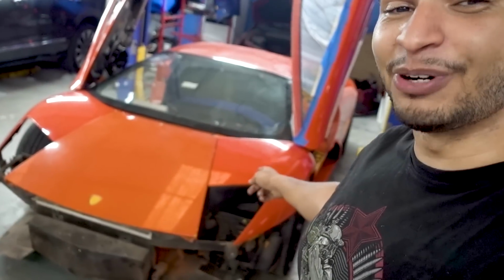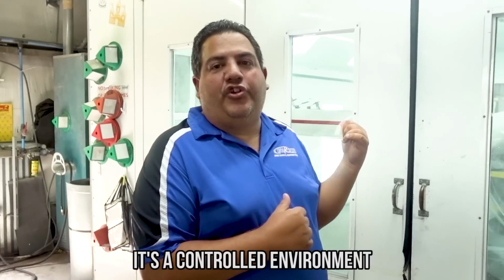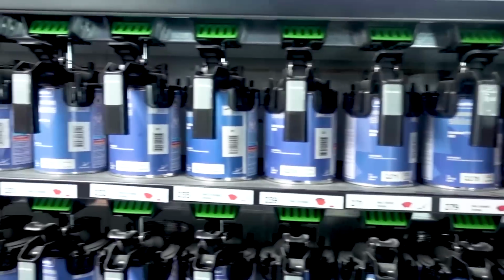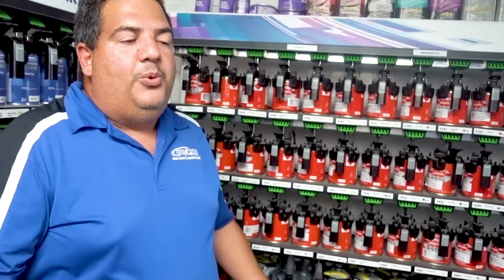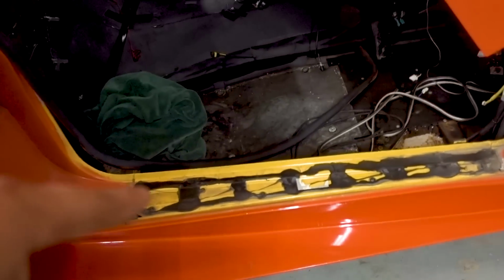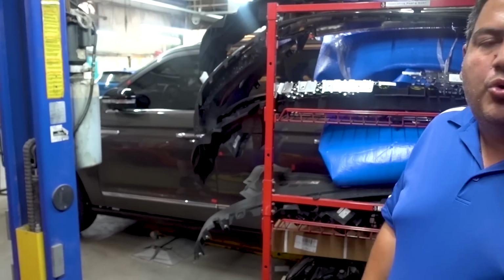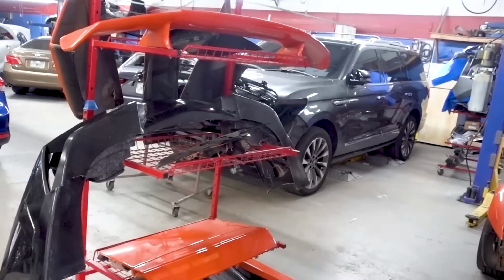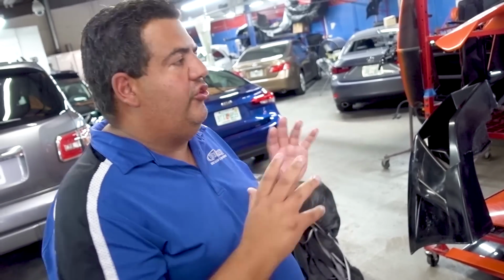Here's How Much It Costs To Fix My Fast & Furious Lambo's HORRIBLE Movie Paint Job (WORTH IT!)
Today I bring my Lamborghini Murcielago to the paint shop to make it look like the "million dollar show car" that it was born to be. This is going to be expensive. But WORTH IT!